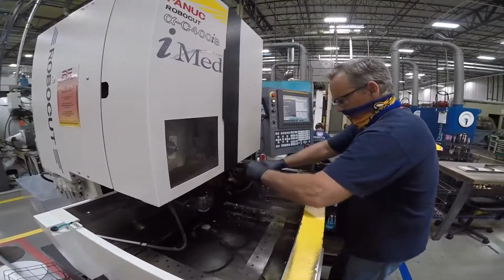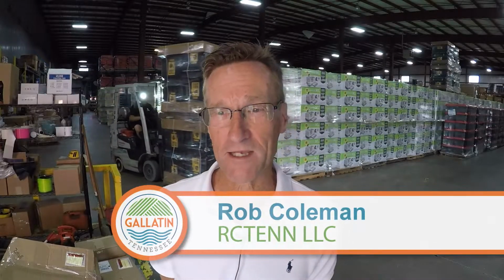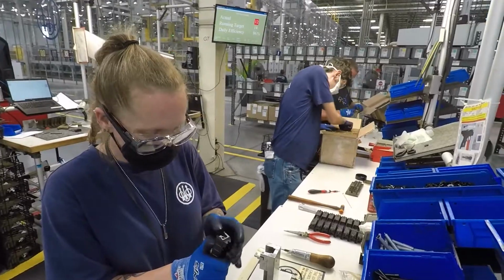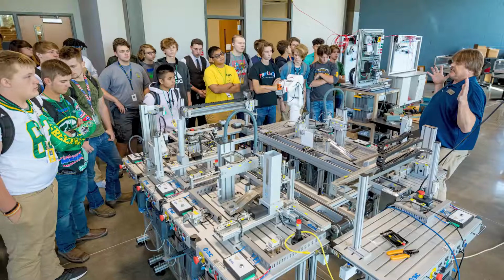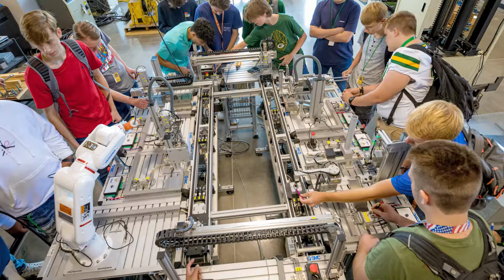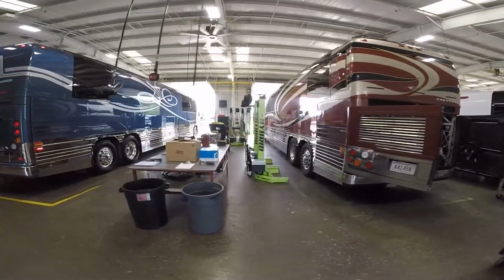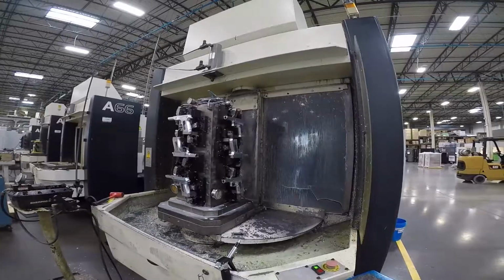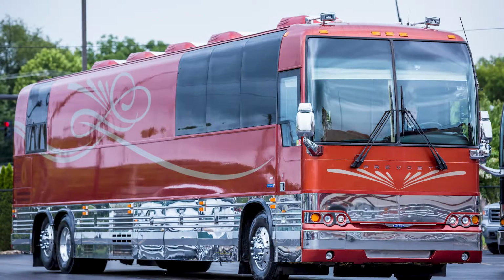GEDA Manufacturing Day Video 2020